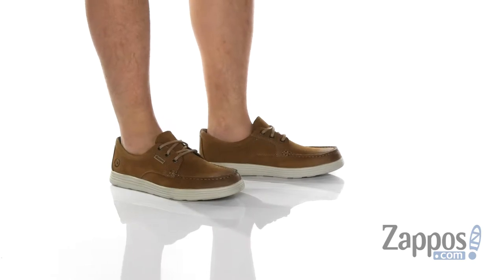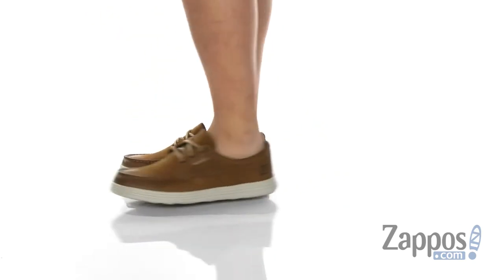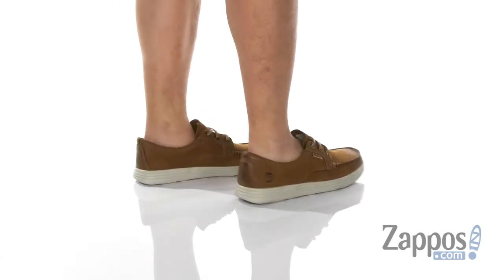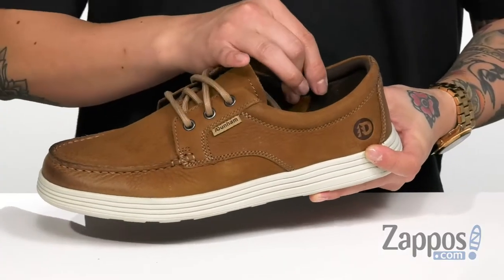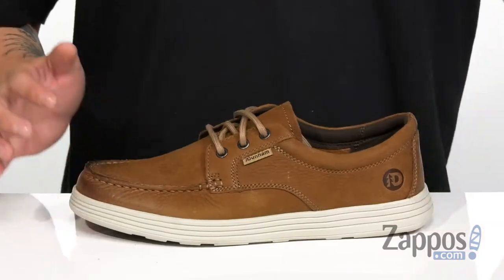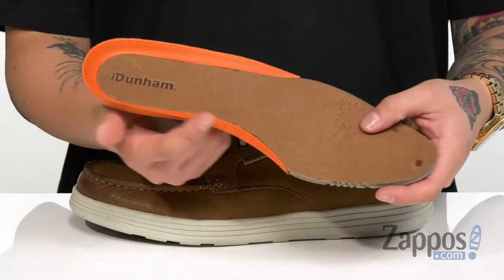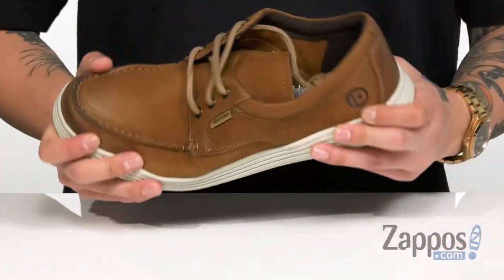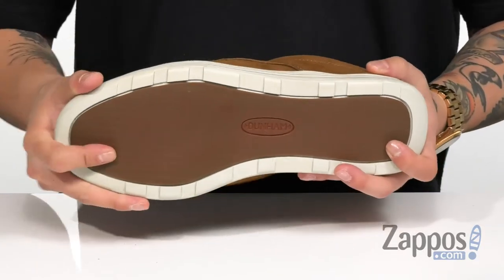Dunham Colchester Moc Low SKU: 9198029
Promote your casual style with the Dunham&reg; Colchester Moc Low.
Full grain leather upper features a stitched toe and logo details throughout.
Lace-up closure.
EVA footbed delivers heel to toe comfort.
Durable rubber outsole provides traction and stability.
Imported.

Product measurements were taken using size 12, width D (M). Please note that measurements may vary by size.